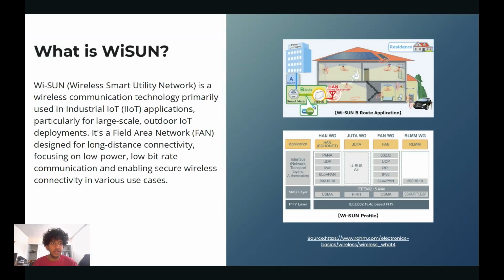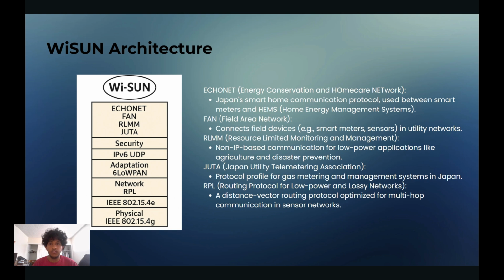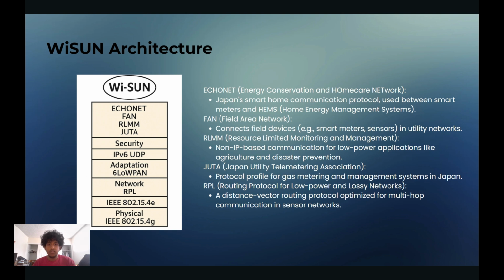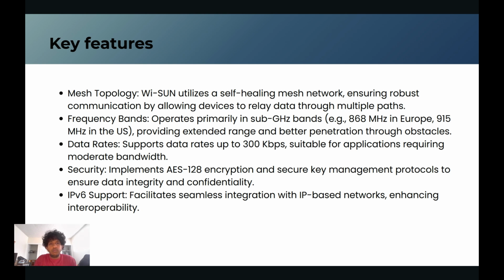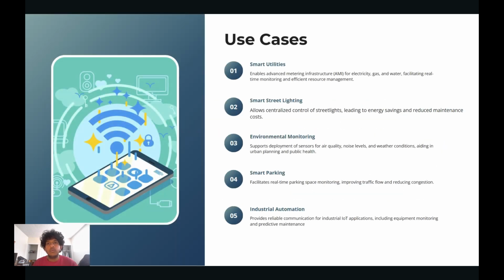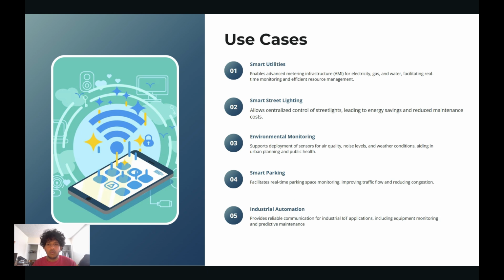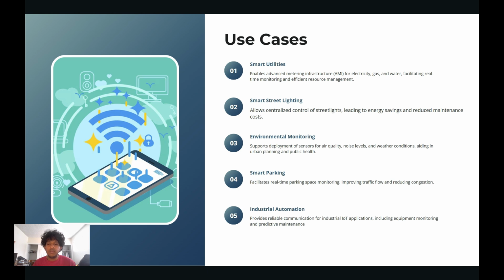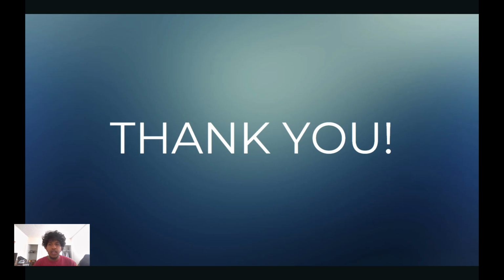WiSUN Video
EE597 Video Presentation - WiSUN for Industrial IoT